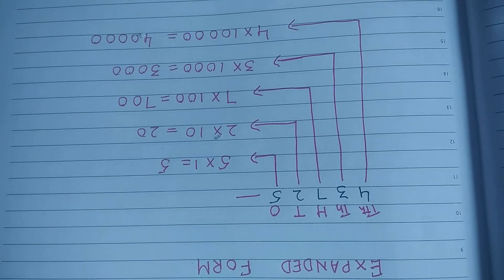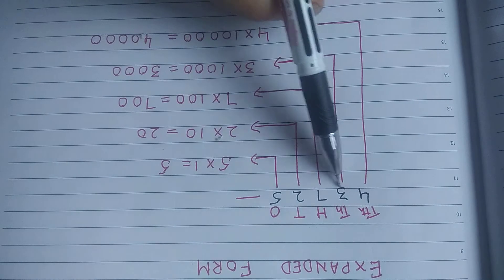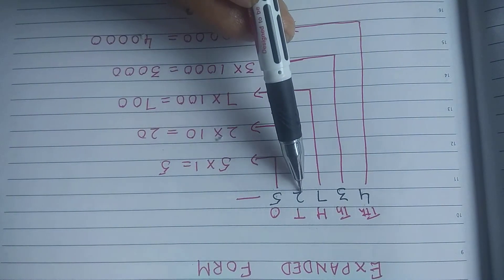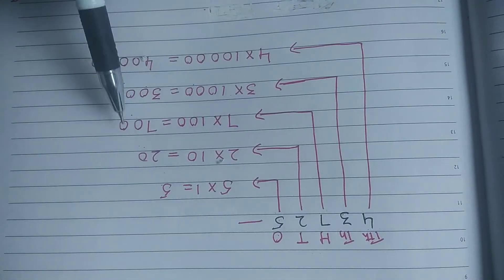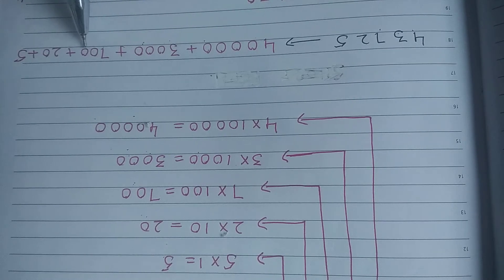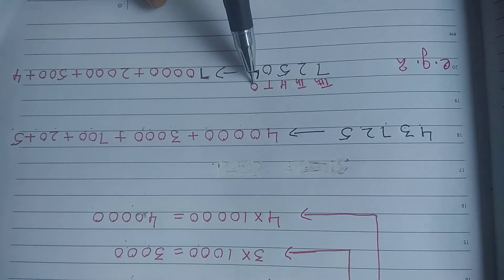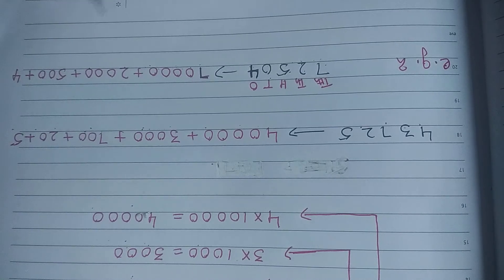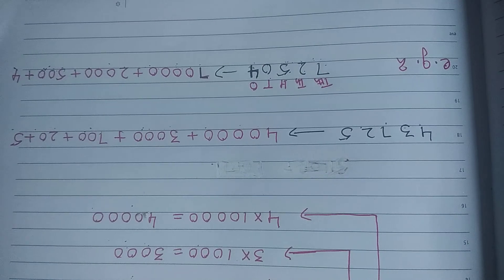Expanded Form of 5-digit numbers Class IV